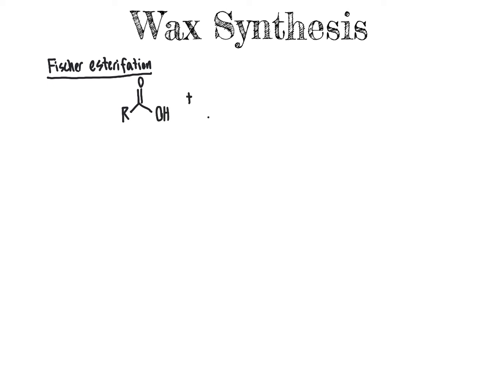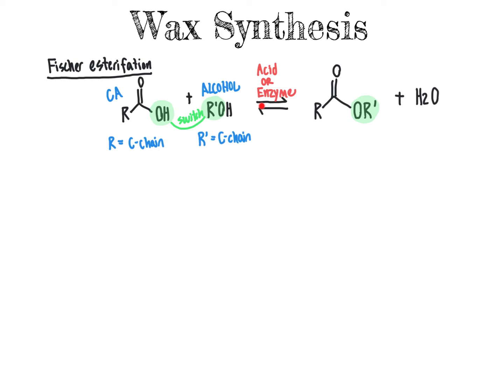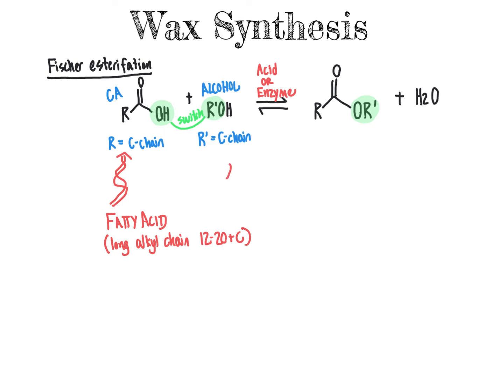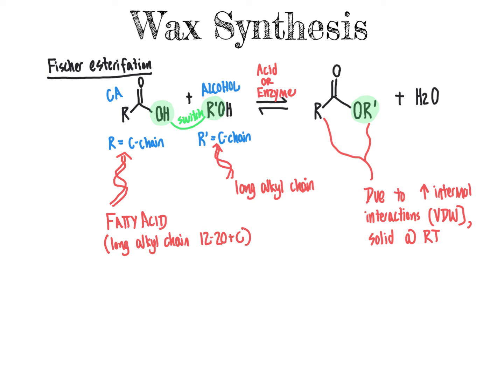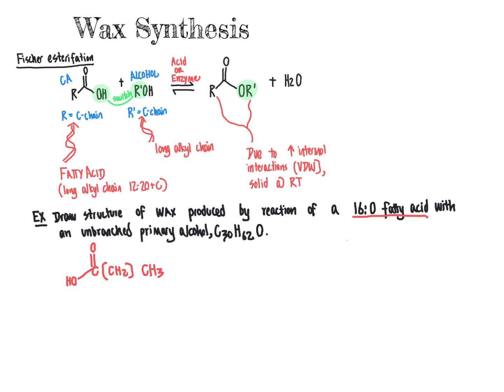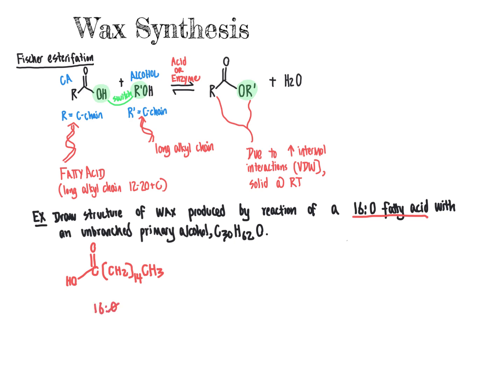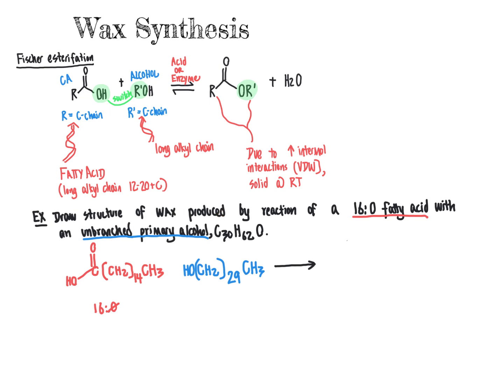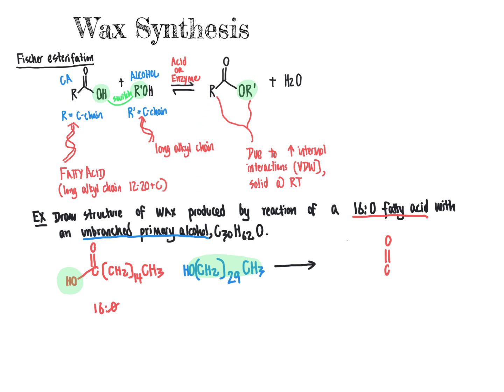377 BCH3023 Waxes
This video provides an introduction to waxes, an important group of lipids that are greasy solids. This video illustrates the general ester structure of waxes, discusses structural features that make them solid at room temperature, and shows how waxes are formed from the esterification reaction of a fatty acid with a long-chain alcohol.